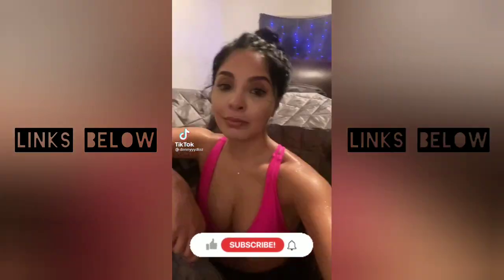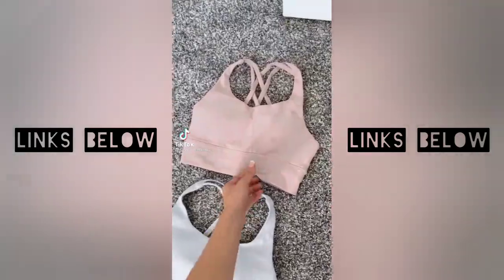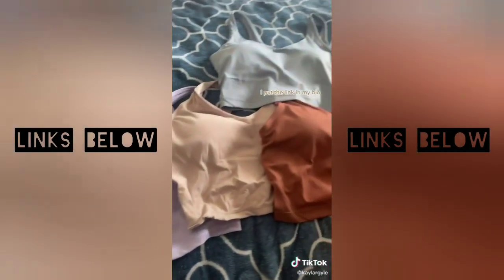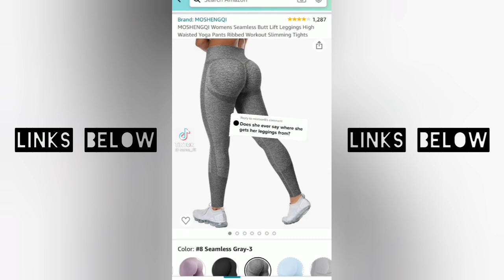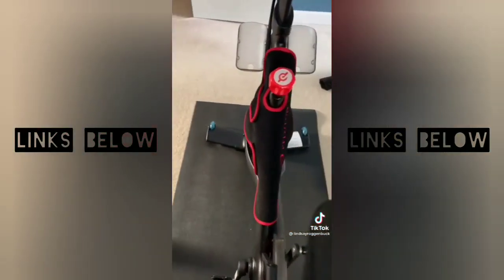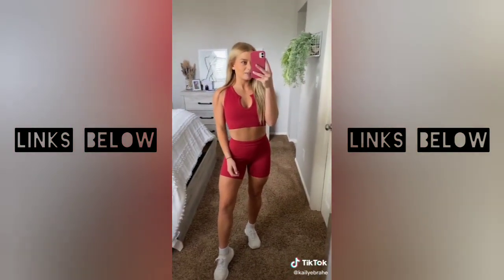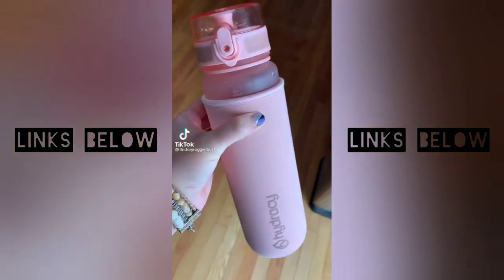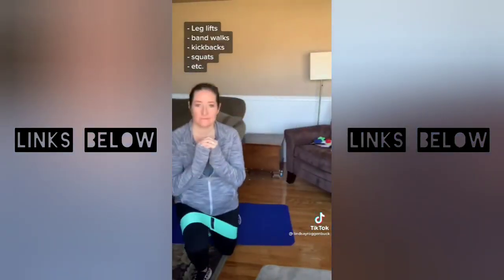🏋️‍♀️ AMAZON FITNESS MUST HAVES (LULULEMON & GYMSHARK DUPES) 🧘‍♀️ WITH LINKS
Tik tok Amazon fitness must haves compilation
With links!!!
These are the best fitness fins!!
Please remember to support these Tiktok creators, they're the best!

Portable Personal Steam Sauna Spa for Weight Loss
Crop tank sports bra
Padded Sports Bra Fitness
High Waisted Thermal Warm Yoga Pants
No Show Socks
Adidas Women's Cloudfoam Pure Running Shoe
Spiral Hair Ties
Boho Headbands for Women
Strappy Sports Bra Medium Support Workout Training Top
High Waisted Yoga Short 6" Inseam Workout Athletic Biker Shorts
Adjustable Dumbbell
Ear Hooks Designed for Apple AirPods
Longline Sports Bra Workout Top Yoga Bras
Quick Dry Padded Workout Crop Cute Tank Tops
2 Piece Seamless High Waist Sport Shorts Sleeveless Yoga Crop Tops Sets
2 Piece Seamless High Waist Athletic Leggings+Sports Bras Yoga
Workout Leggings for Women
Cross Waist 7/8 Yoga Leggings with Inner Pocket
Cross Waist Workout Yoga Shorts
Elastic Waist Comfy Workout Shorts
Indoor Cycling Bike Stationary Exercise Bike
2 Pieces Camo Yoga Leggings with Adjustable Sports Bra
Yoga 2 Pieces Workout Outfits
Seamless High Waist Leggings Sports Crop Top Running Clothes Sets
2 Piece High Waist Legging Gym Yoga Sports Crop Top
Ribbed Workout Sets Soft Seamless Yoga Outfits 2 Piece
Seamless Butt Lift Leggings
Gel Bike Seat Cover
Bike Shorts 3D Gel Padded Wide Waistband UPF 50+ for Cycling
Custom Sweat Towel FrameWrap for Peloton Bike
Microfiber Auto Detailing Towels
Ribbed Sport Bra High Waist Running Shorts Gym 2 Piece
Workout Short Sleeve Crop Top with High Waisted Running Shorts
Water Bottle with Time Marker
Neoprene Water Bottle Carrier Bag
3 Levels Exercise Bands